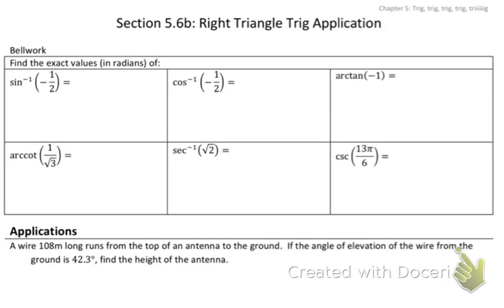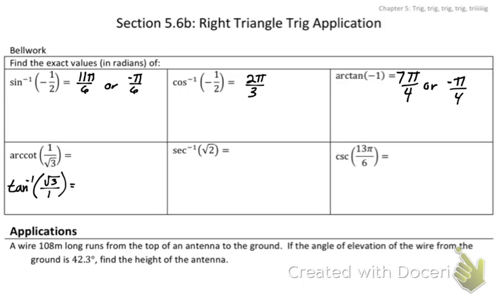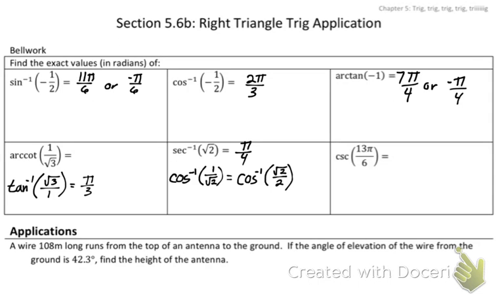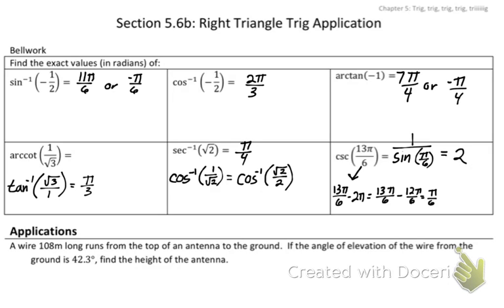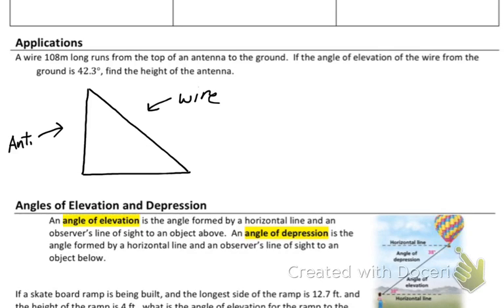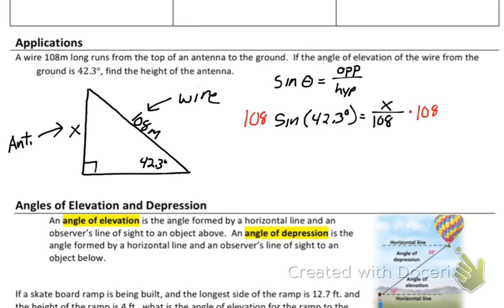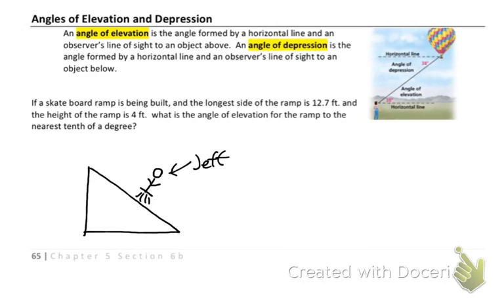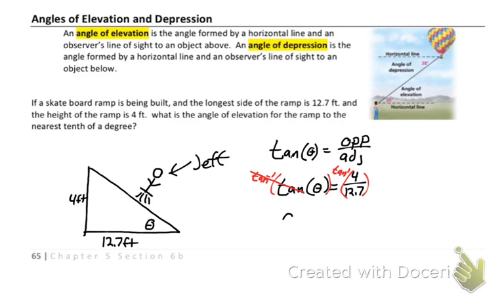Precalc 5.6b (9/28)